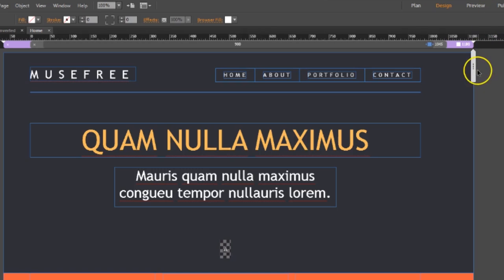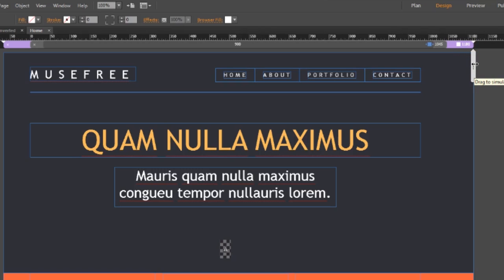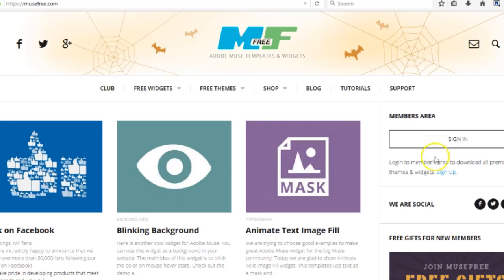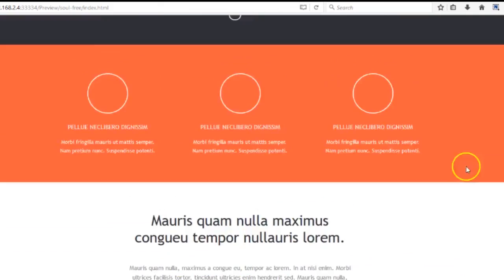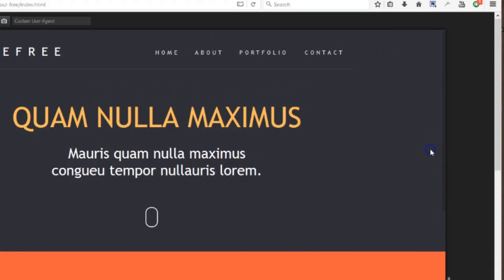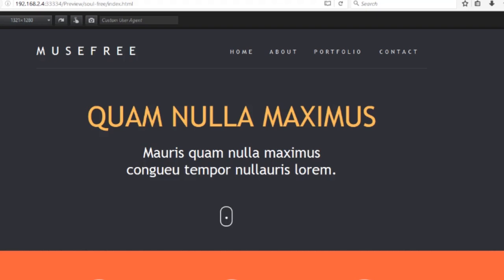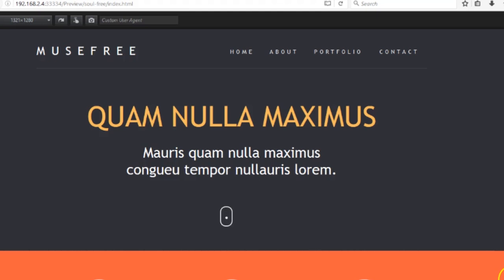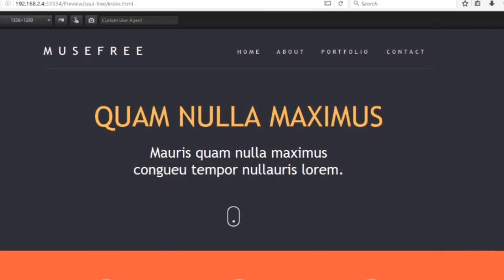Adobe Muse - Alternative Breakpoint Simulator (Alternate Scrubber) for slow computers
In this tutorial i will show you an alternative breakpoint simulator (alternate adobe muse scrubber) for computers that are slow or having issues with Adobe Muse CC's built in scrubber. This method is 100% free and works to view the responsive design for any adobe muse website.

Template Credit by Muse Free
Link to free templates and widgets: